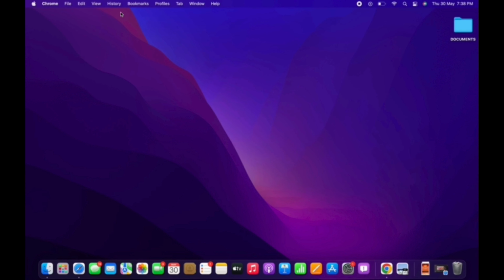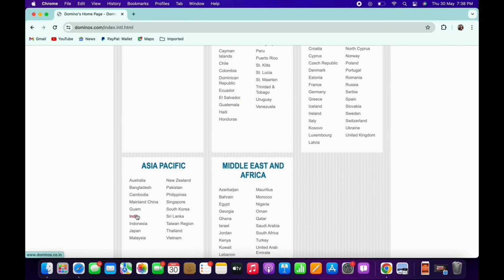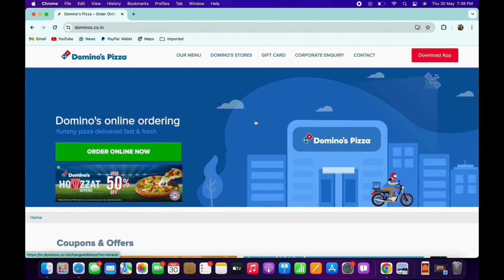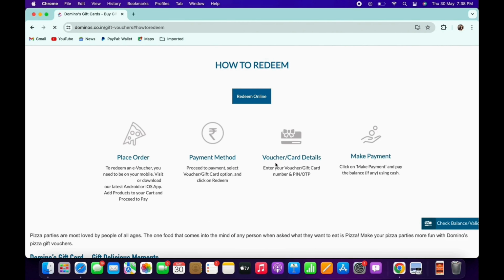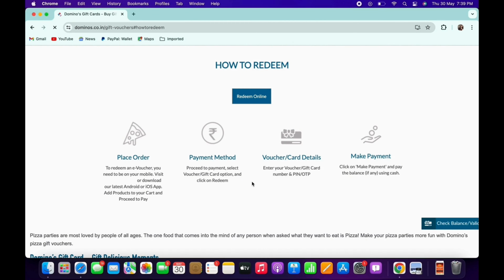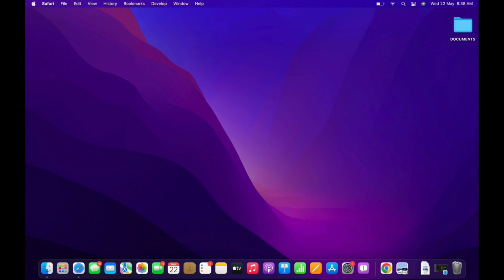How to Redeem Domino's Gift Card ! (VERY EASY)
Learn how to redeem your Domino's gift card with this very easy guide. Follow these step-by-step instructions to use your gift card for ordering delicious pizzas and more from Domino's.

In this tutorial:
0:00 - Introduction
0:05 - How to Redeem Domino's Gift Card

Discover the simplest way to redeem your Domino's gift card. This tutorial covers the entire process, including how to apply your gift card code during checkout online, via the Domino's app, or in-store.

Enjoy your favorite pizza and more by using your Domino's gift card with this straightforward guide!